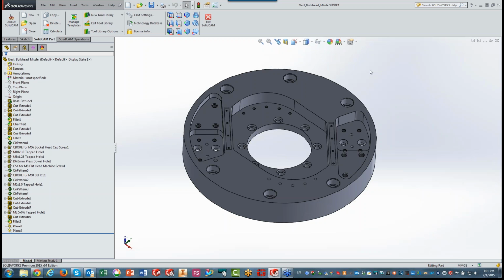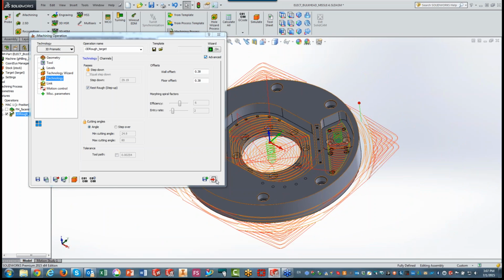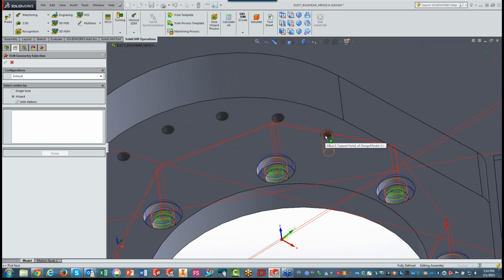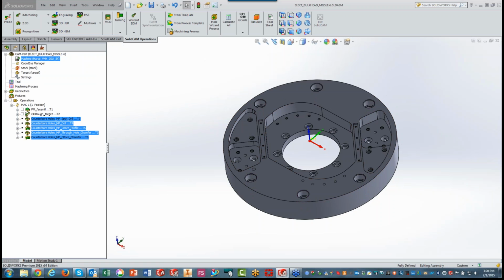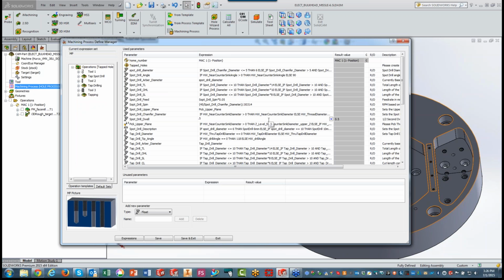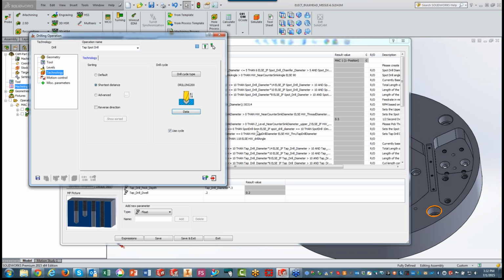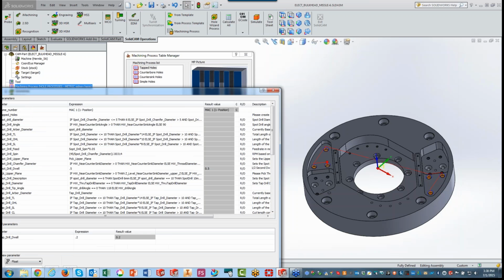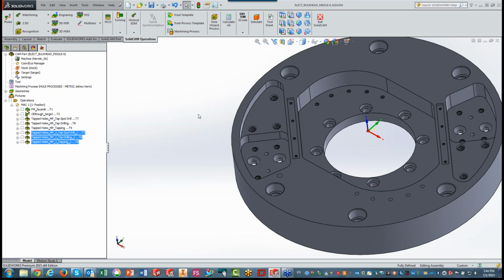SolidCAM University: SolidWorks Hole Wizard Feature Recognition - An In Depth look 2